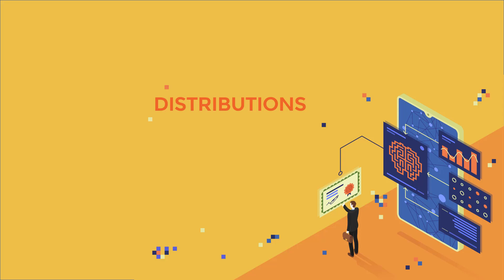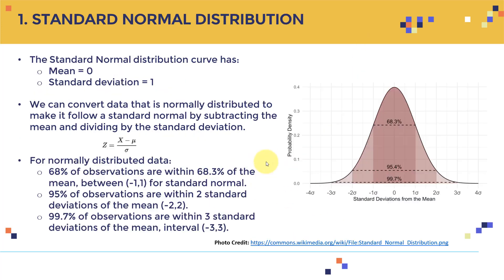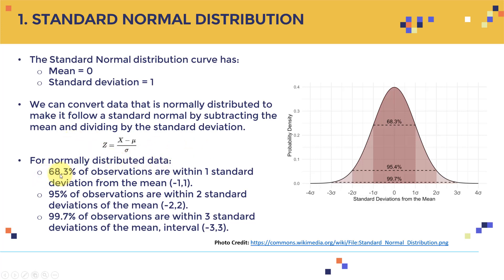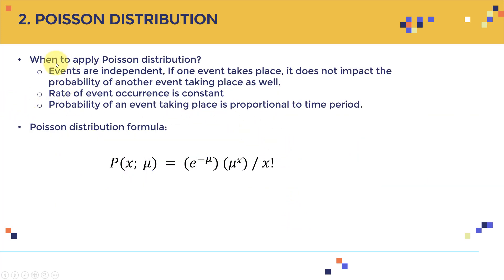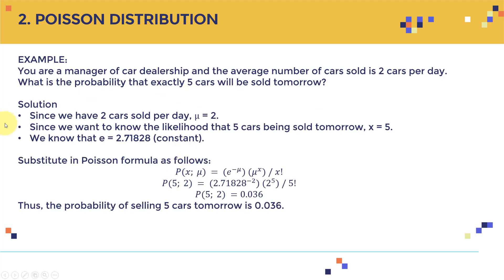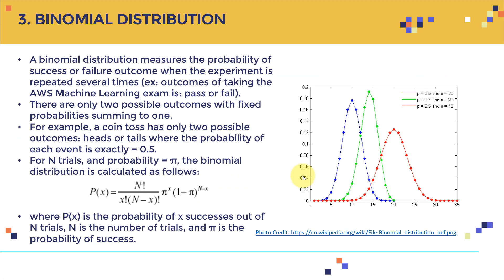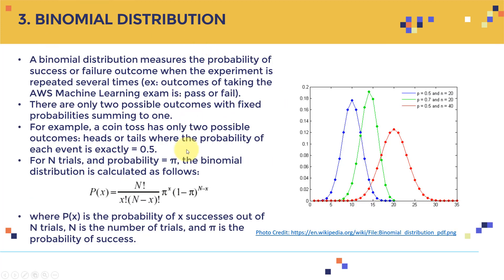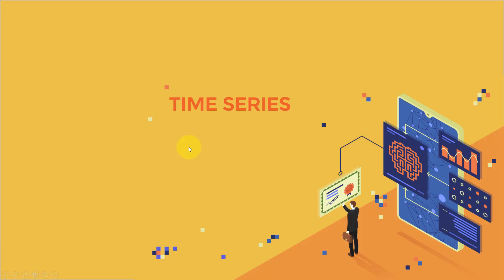Probability Distributions A-Z! | Normal vs. Standard Normal vs. Poisson vs. Binomial vs. Bernoulli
In this video, we will illustrate the difference between Normal, Standard Normal, Poisson, Bernoulli and Binomial distributions.

NORMAL DISTRIBUTION
A normal distribution is known as the bell curve because it looks like a bell!
Normal distribution is defined by its mean and standard deviation.
Normal distribution is centered about its mean, with standard deviation indicating its spread.

The Standard Normal distribution curve has:
Mean = 0
Standard deviation = 1

We can convert data that is normally distributed to make it follow a standard normal by subtracting the mean and dividing by the standard deviation.

For normally distributed data:
- 68.3% of observations are within 1 standard deviation from the mean (-1,1).
- 95% of observations are within 2 standard deviations of the mean (-2,2).
- 99.7% of observations are within 3 standard deviations of the mean, interval (-3,3).

POISSON DISTRIBUTION
Poisson distribution is the discrete probability distribution of the number of events that occur in a specified period of time.

Poisson distribution is extremely helpful for planning purposes as it enable managers to analyze customer behavior as they visit a restaurant or store for example.

BINOMIAL DISTRIBUTION
A binomial distribution measures the probability of success or failure outcome when the experiment is repeated several times (ex: outcomes of taking the AWS Machine Learning exam is: pass or fail).

There are only two possible outcomes with fixed probabilities summing to one.

For example, a coin toss has only two possible outcomes: heads or tails where the probability of each event is exactly = 0.5.

BERNOULLI DISTRIBUTION
Bernoulli distribution is a special case of the binomial distribution for n = 1.

Simply put, it is a binomial distribution with a single trial (one coin toss).

Bernoulli distribution is a discrete probability distribution has only two outcomes (“Success” or a “Failure”).

For example, when coin flipping:
Probability of head (success) = 0.5
Probability of tail (failure) = 1 – P = 0.5

The probability of a failure is labeled on the x-axis as 0 and success is labeled as 1.

I hope you guys enjoyed this video and found it useful and informative.

Thanks,
Ryan